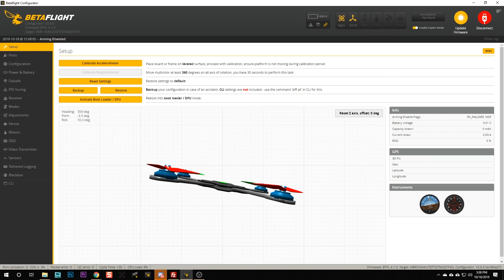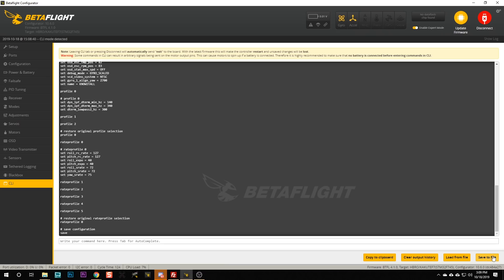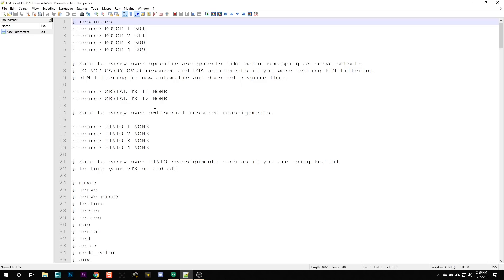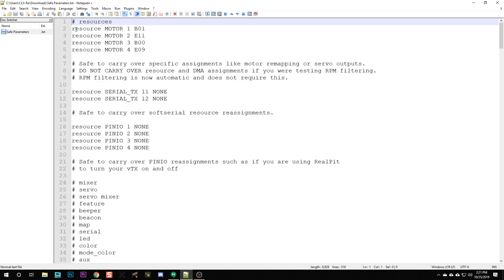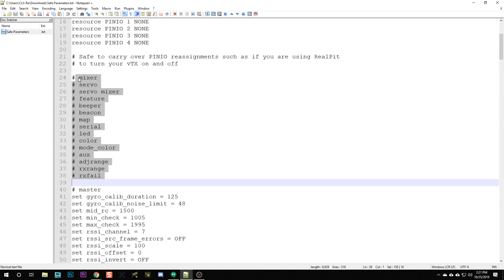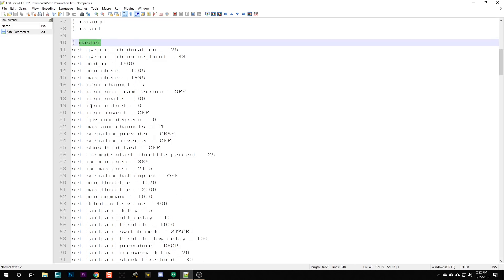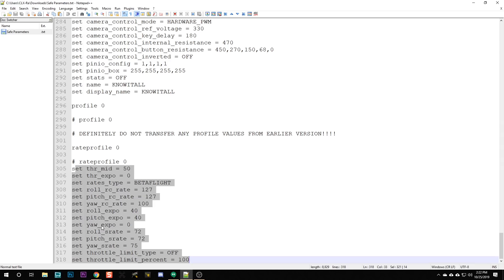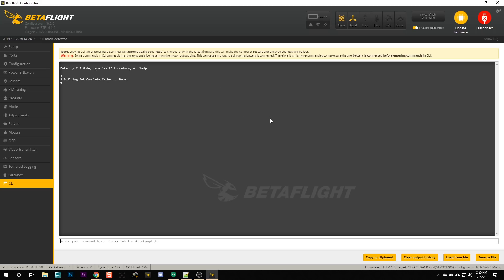Upgrade to Betaflight 4.1 the FASTEST SIMPLEST EASIEST way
Betaflight 4.1 is the best-flying version of Betaflight so far. But how to upgrade to Betaflight 4.1 from a previous version? You can't just paste in your old config.

I'm going to show you the fastest, simplest, easiest way to upgrade to Betaflight 4.1!